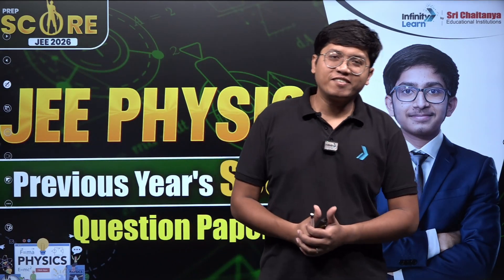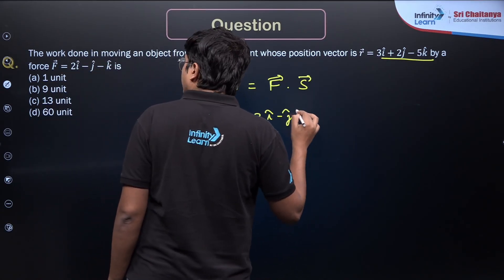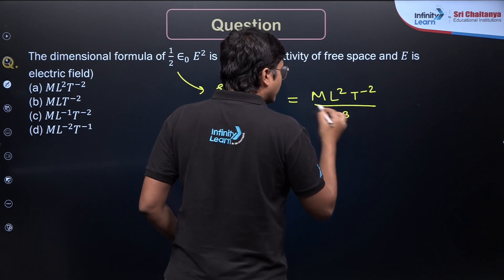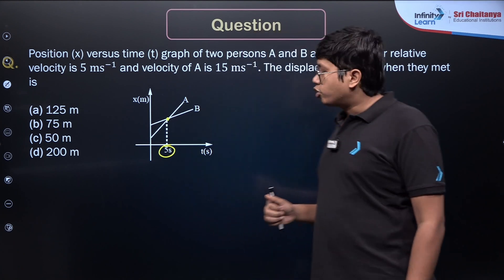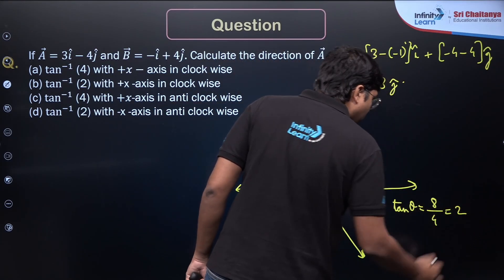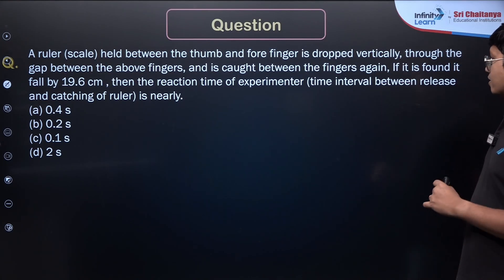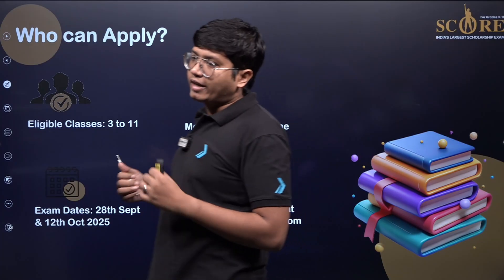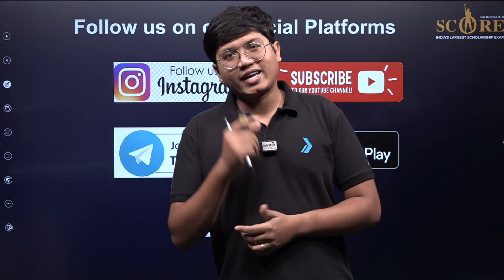JEE Physics Previous Year's Score Question Paper | Part 1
In this session, our Master Teacher will be discussing the JEE Physics Previous Year SCORE Question Paper. ⚡ This session is a must-watch for every JEE aspirant who wants to strengthen their preparation and understand the real exam approach.

✅ Get complete insight into the type and pattern of questions asked in JEE Physics.
✅ Learn important concepts, shortcuts, and time-saving tricks to solve problems quickly.
✅ Understand the smart strategy to tackle both easy and challenging questions.
✅ Build confidence by solving questions that closely resemble the actual JEE exam paper.

By the end of this session, you’ll not only gain knowledge of previous year questions but also master the techniques to crack JEE Physics with speed and accuracy. 🚀

👨‍🚀 Dream Big. Study Smart. Win Bigger.

☎️ Request a Call Back from our Expert for any help, Please Fill the Form

👥Follow Sri Chaitanya on Social Media👥